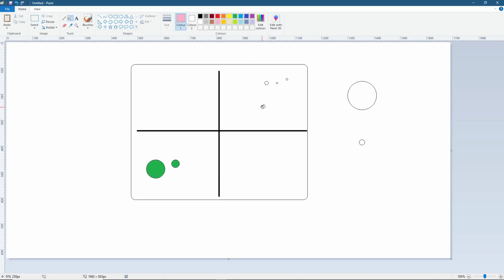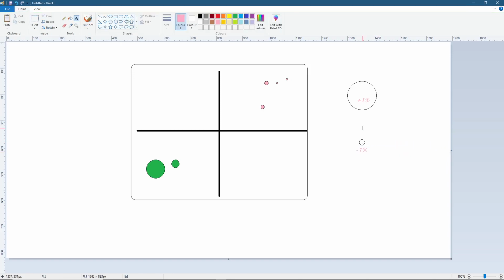Bubble size guide part 2